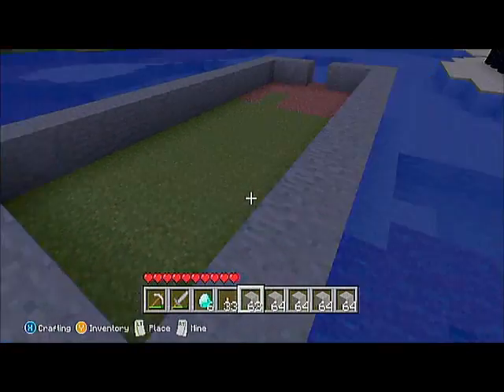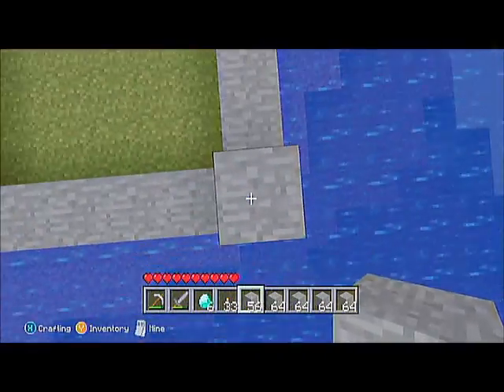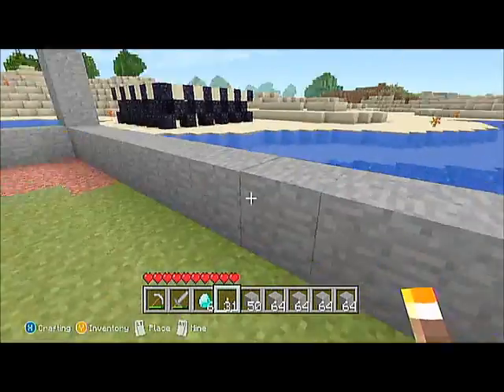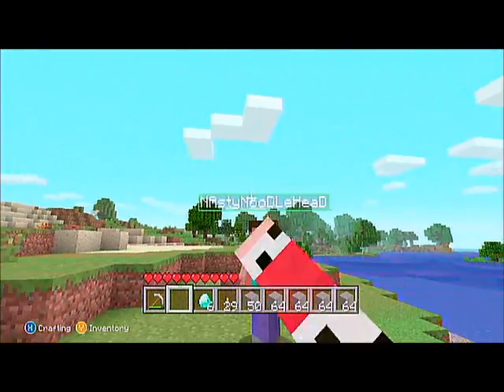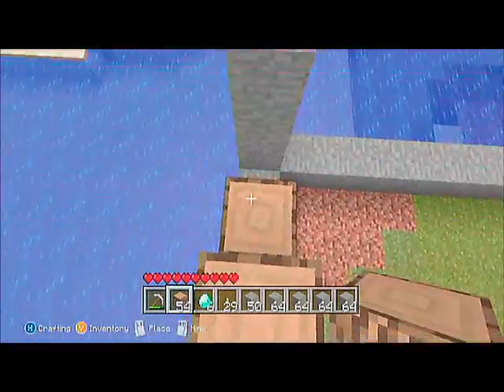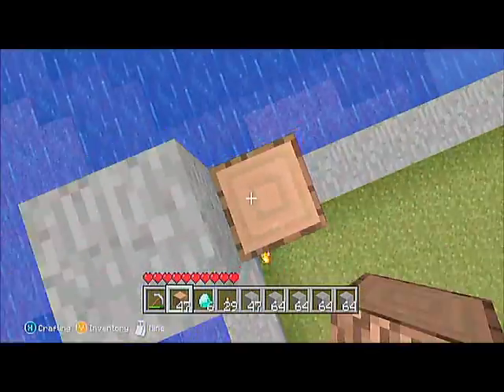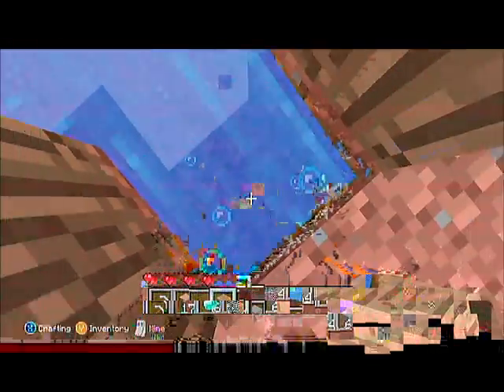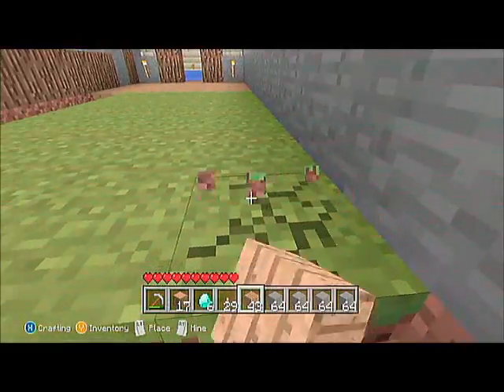how to build a minecraft house part 1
this is only a small house but it will be good.